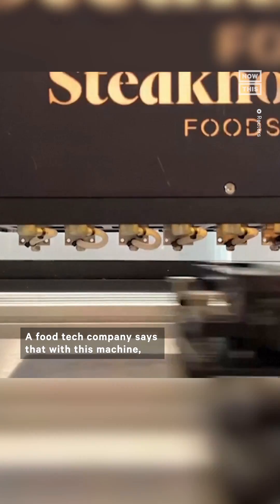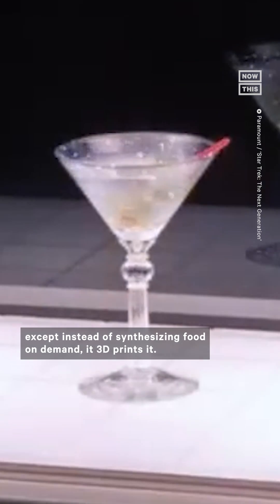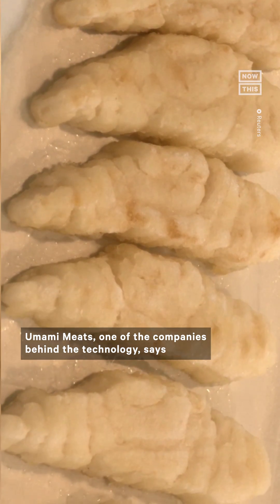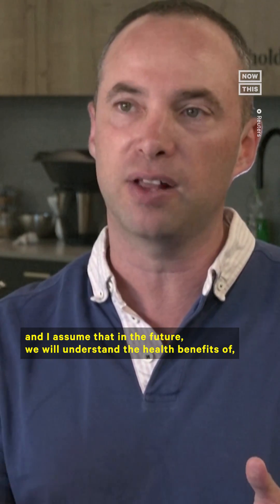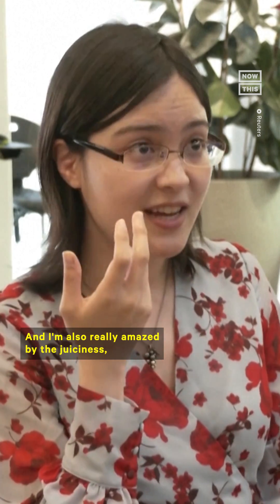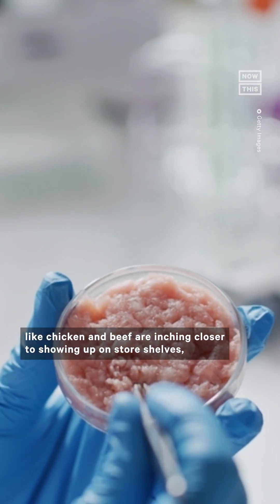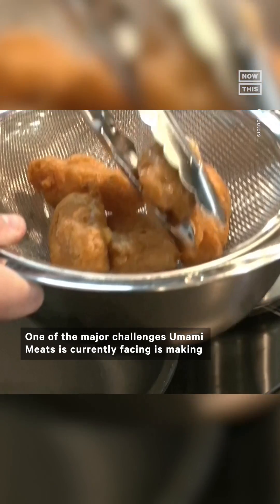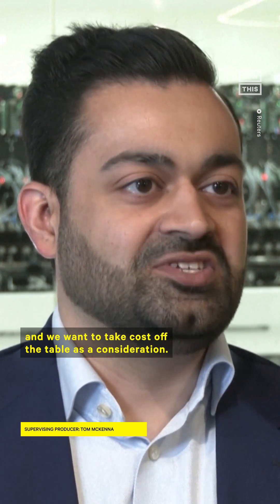Company Creates First 3D-Printed Fish Fillet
This food tech company has created the first-ever 3D-printed fish fillet 🐟